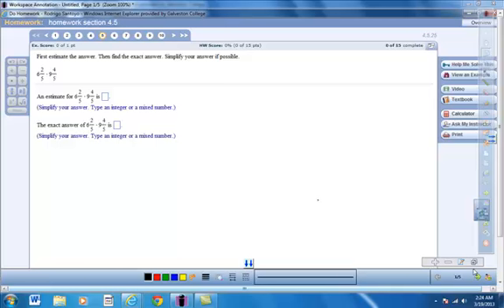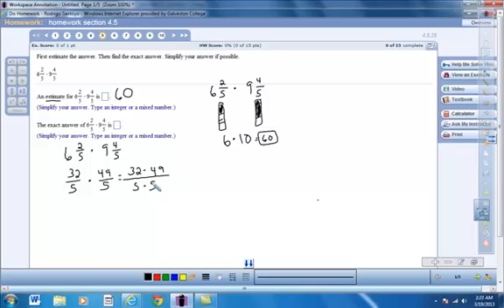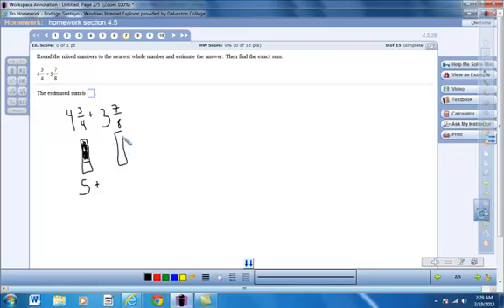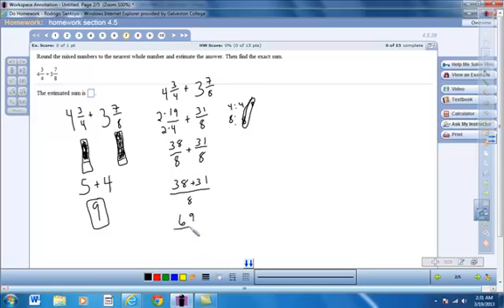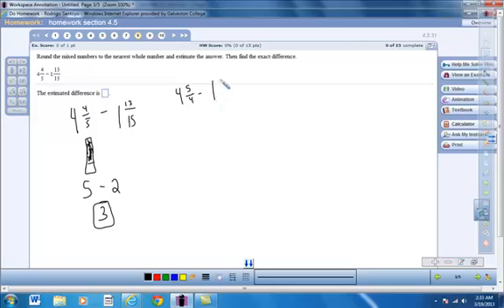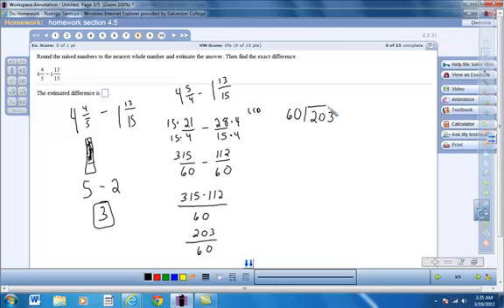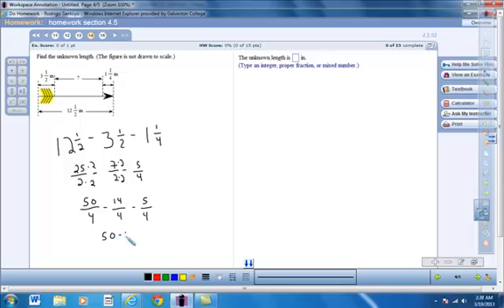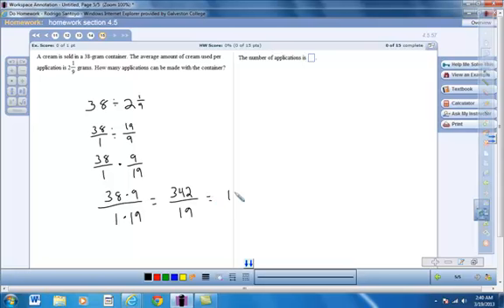4.5 MATH 0300